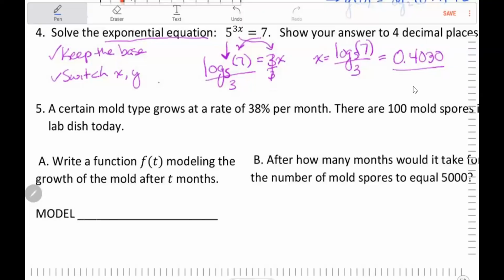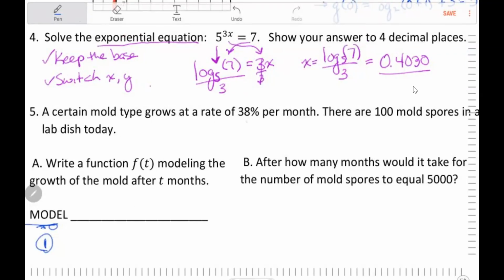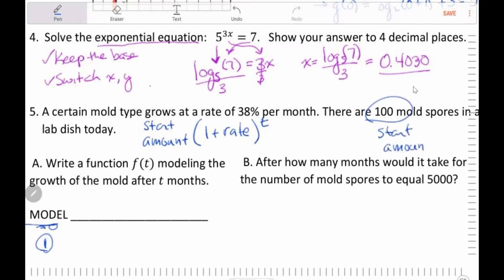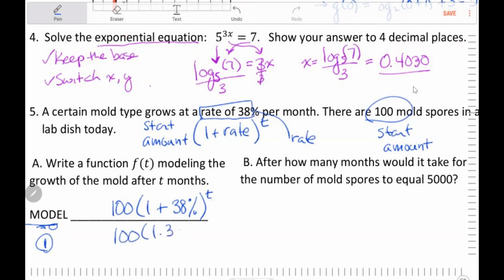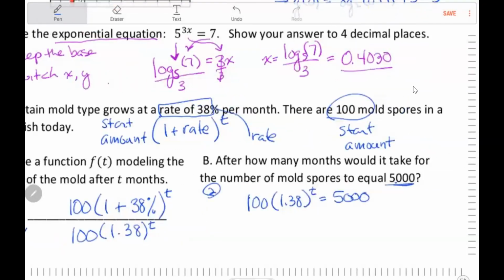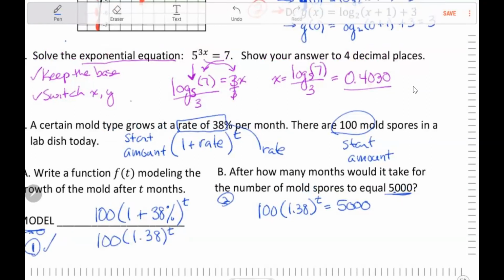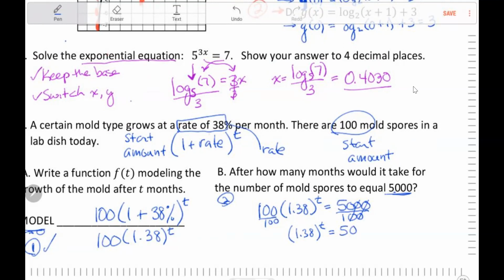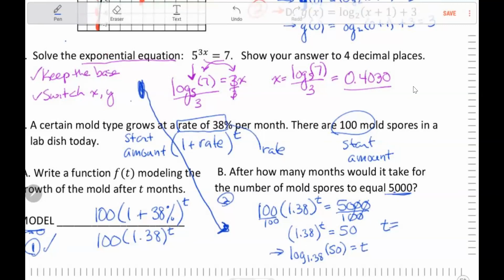Quiz 2 Prep 5